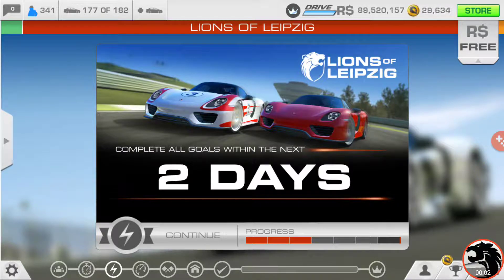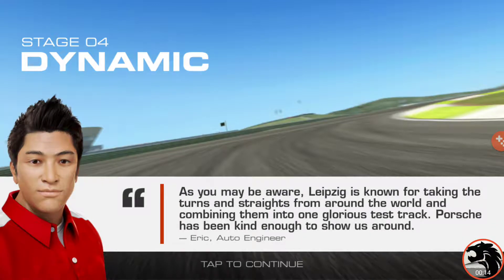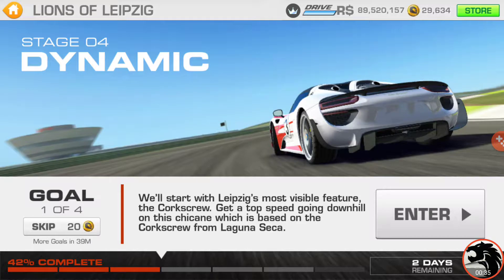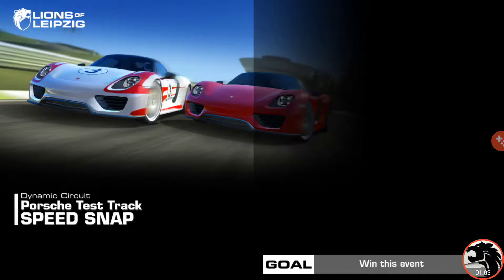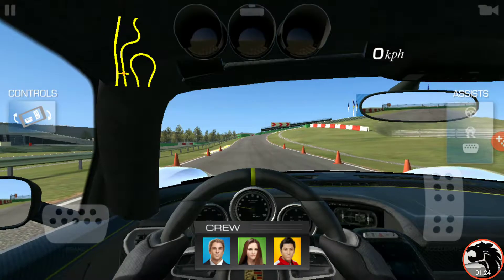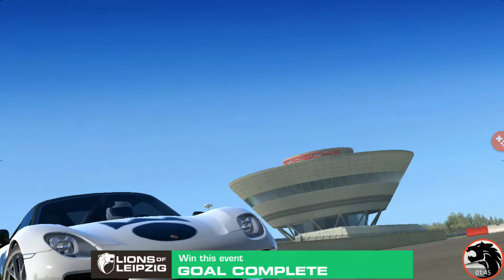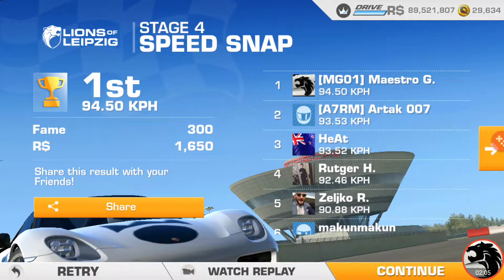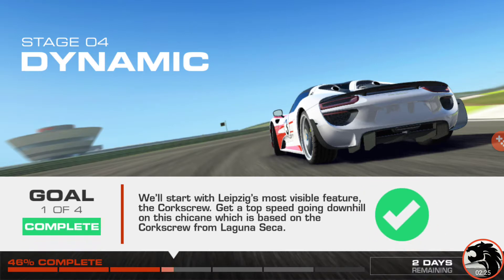Real Racing 3: Lions of Leipzig Stage 4/7 Goal 1/4